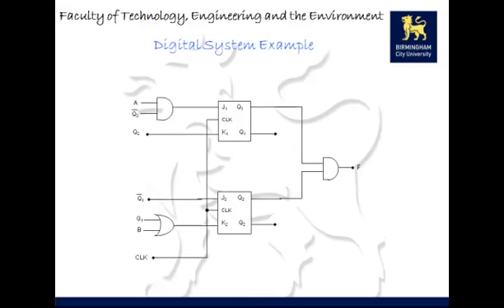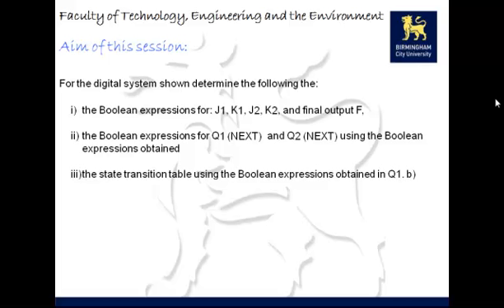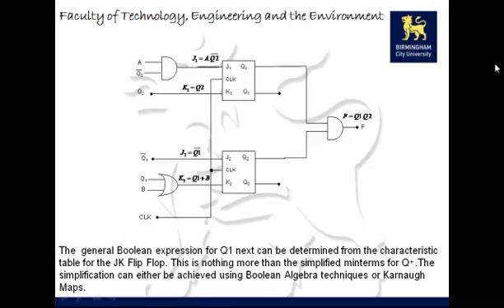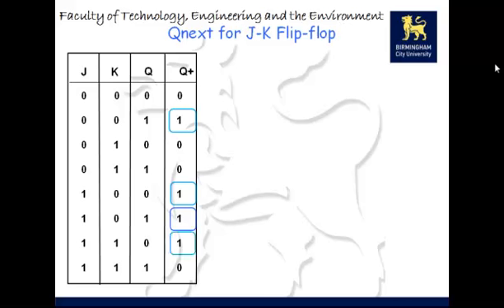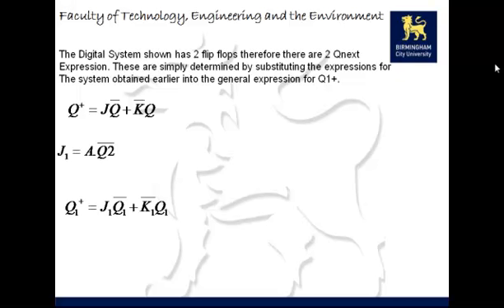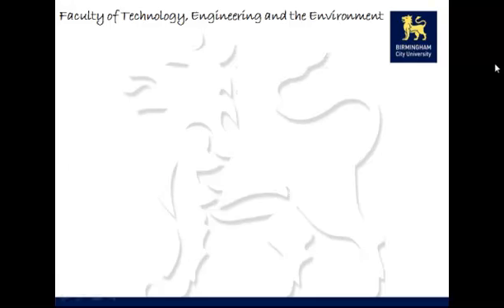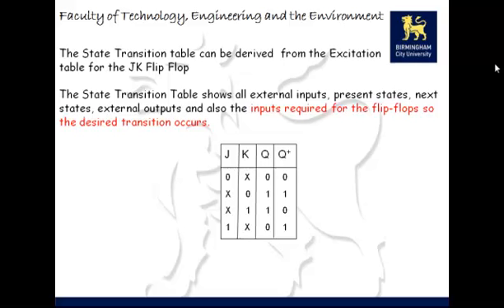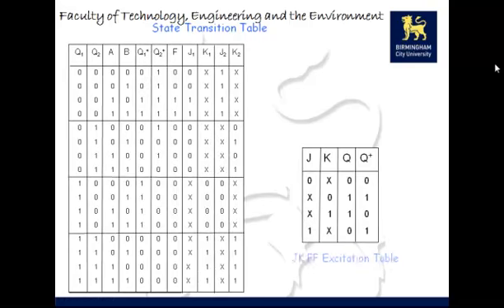Digital System Example